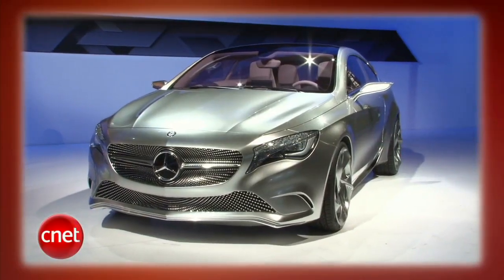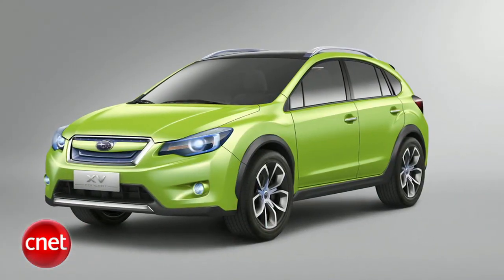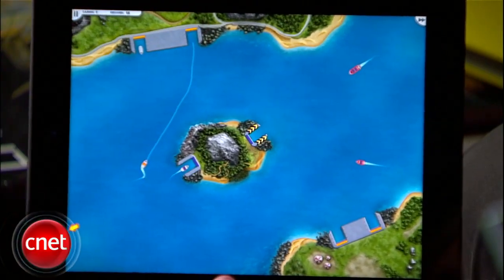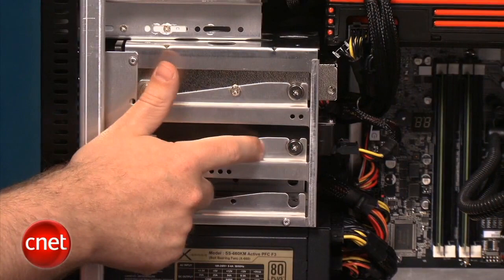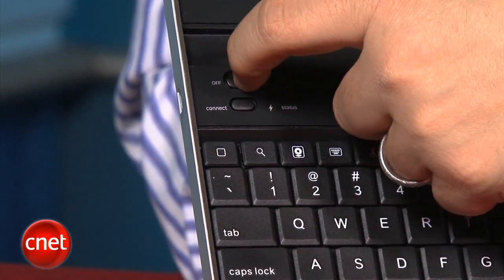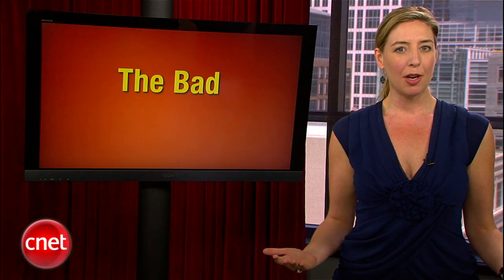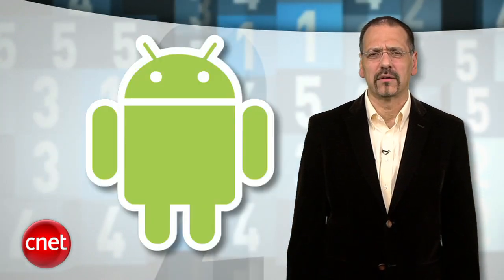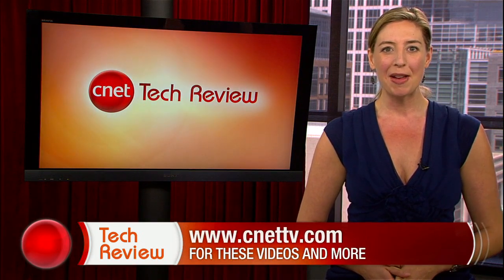CNET Tech Review: LL Cool G, or ladies love cool games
This week on the CNET Tech Review: new cars and concepts from the New York auto show; double-duty cases for your iPhone and iPad; how to put Apple's location tracking on lock-down; and iPad games help guys get girls.